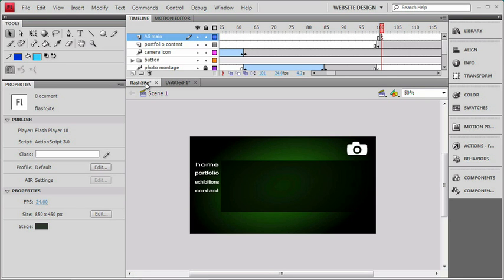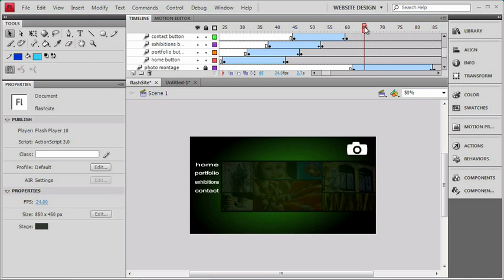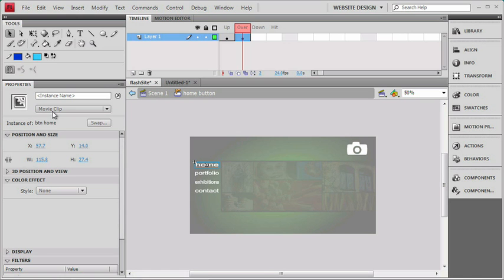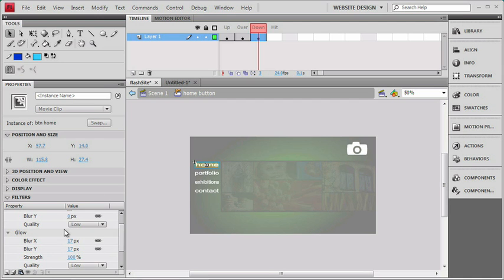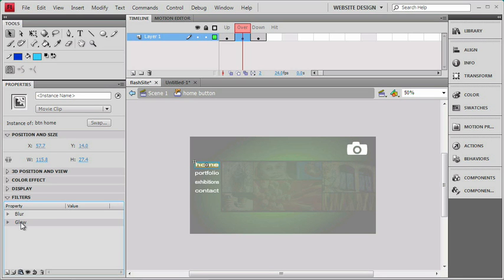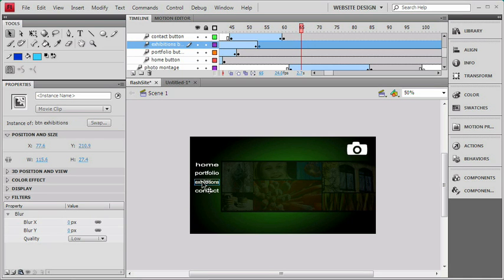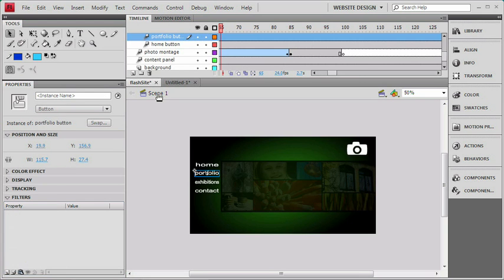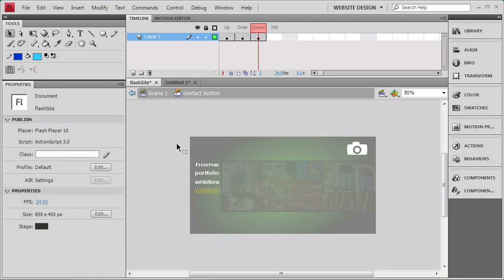How to Create Interactive Text Buttons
Chapter 7
- ACTIONSCRIPT & BEHAVIORS - Lesson 4
-Creating Interactive Text Buttons Tutorial